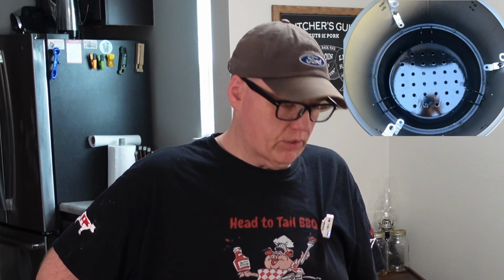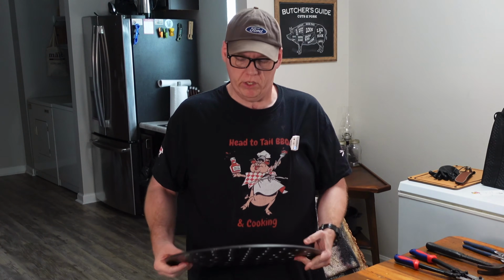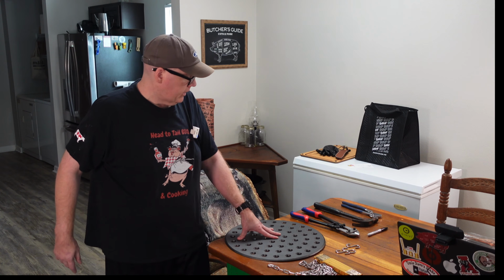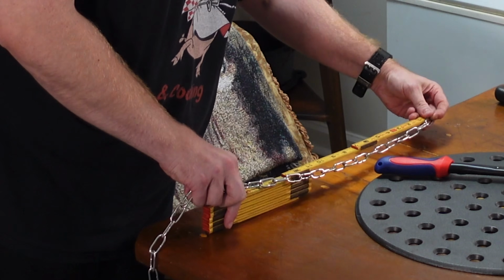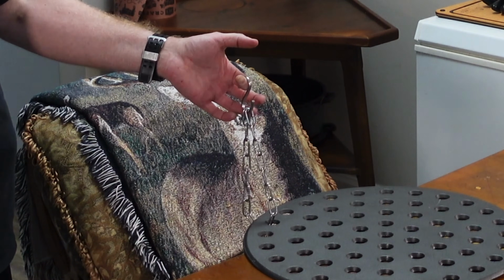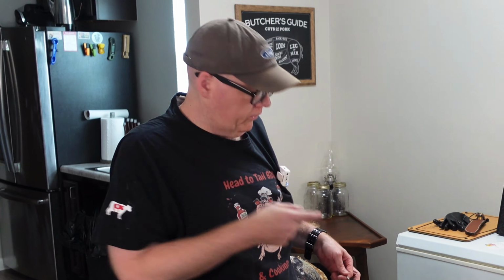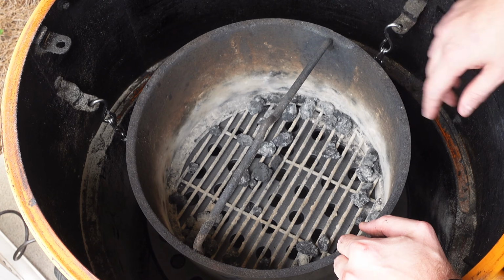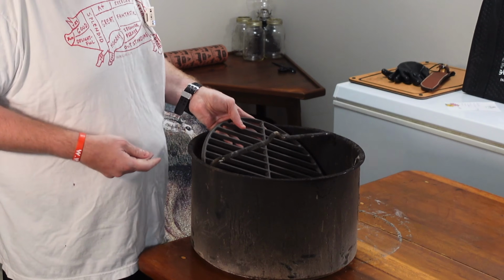Upgrading Your BBQ Game: New Oklahoma Joe's Bronco Pro Mods and Enhancements!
Ready to elevate your BBQ game? Join us as we explore the new Oklahoma Joe's Bronco Pro Mods and enhancements, unlocking the secrets to even better BBQ. 🔥🍖

Howdy there everybody! I am John. I am just a southern fella from Alabama that loves God & sharing food with folks. BBQ is my favorite style of cooking but I share any type of cooking I do. I can cook it from Head to Tail and make it swell! You might see my dog Chops make an appearance to help taste test. I also enjoy wood restoration, story telling the comedic stories from my life, plus I do food reviews as well.

“Give me a sub for some tasty grub!”

I pray this will brighten someone's day. Love y'all! I hope y'all have a wonderful day. 👍🏻😁🙏🏻

And if you have enjoy what I am doing and you would like to contribute to my channel.